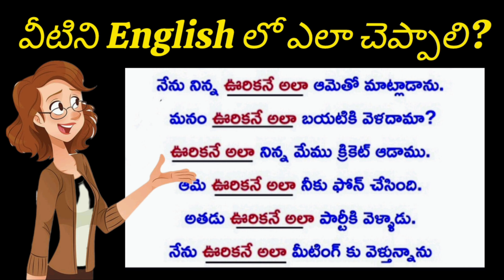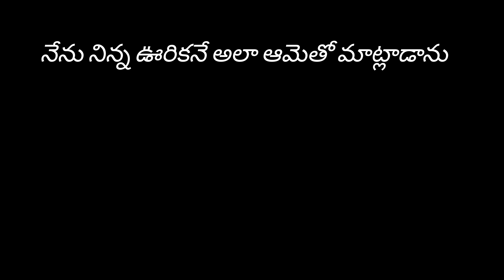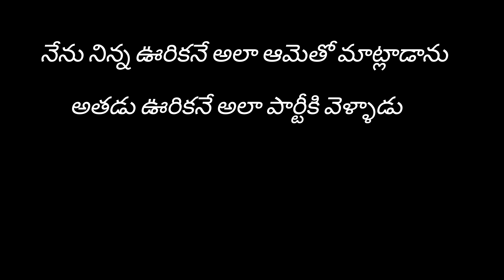Daily use English Sentences in Telugu | Learn English Sentences with Telugu meaning | Ashu Official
Daily use English Sentences in Telugu 13 | Learn English Sentences with Telugu meaning | Ashu Official

Hi, Everyone! Welcome to Ashu Official. In this video, I explained some important daily use sentences in English with Telugu examples. If you want to really speak English, please watch this video till the end. By watching this video, you can easily understand how to use and where to use these sentences in English and Telugu. I hope you will learn English through this video.

Thank you very much for watchingthis video... Keep smiling..